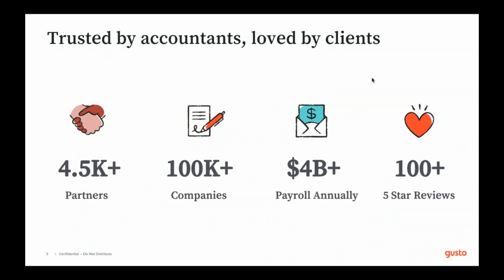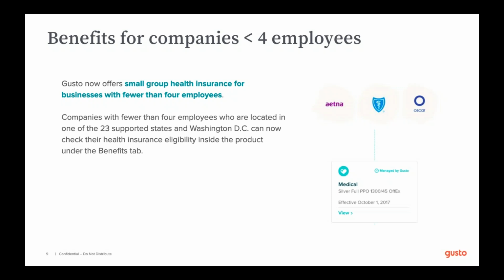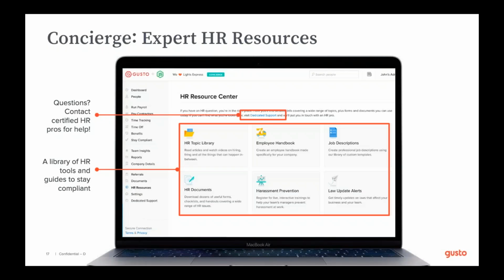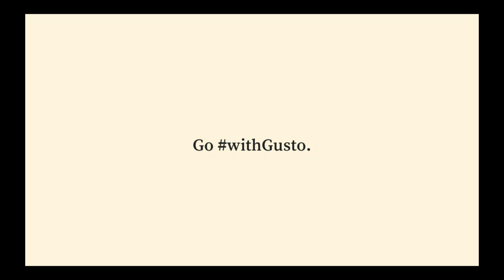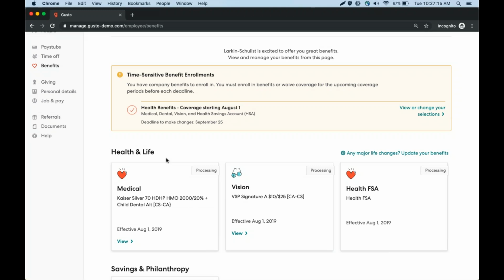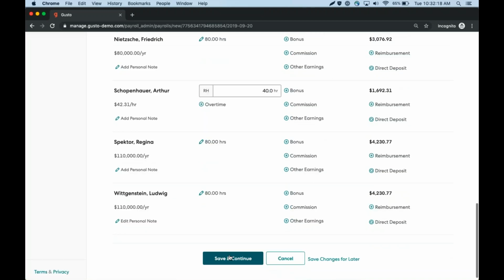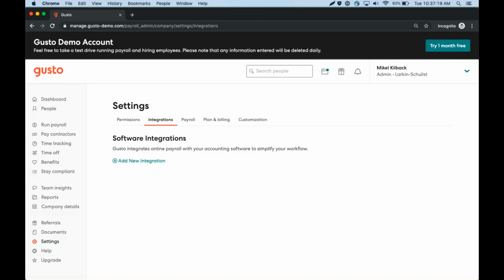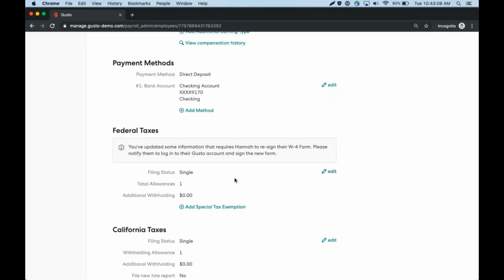Exploring Modern Payroll with Gusto